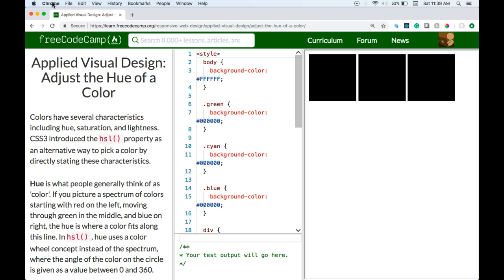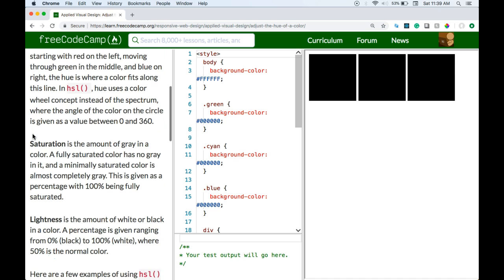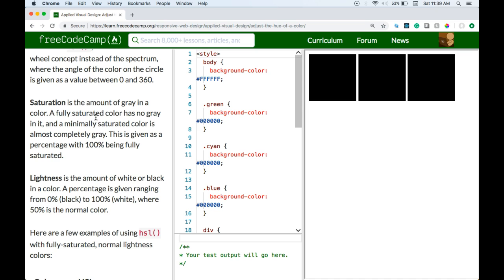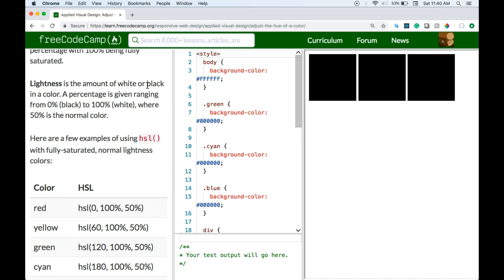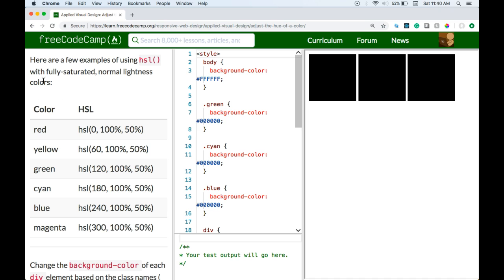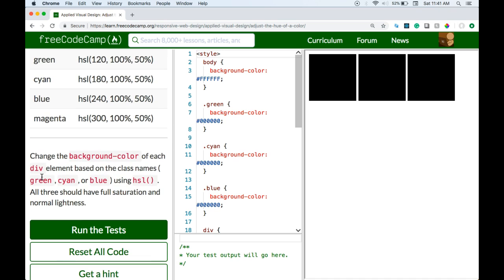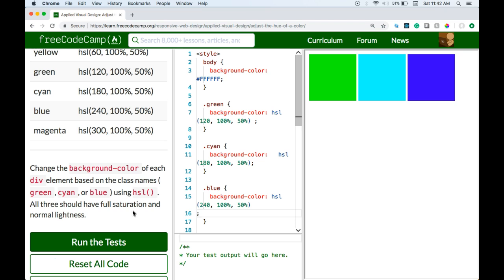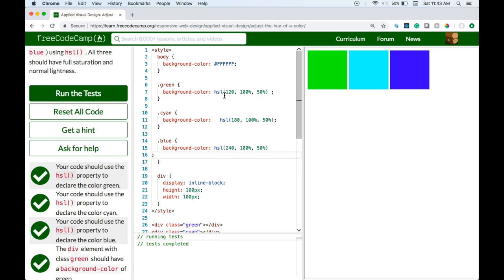freeCodeCamp's Adjust the Hue of a Color, Applied Visual Design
In this freeCodeCamp tutorial we are looking at the hsl() property.  This is a new one for me and had never looked into how it works before today (that I can recall at the moment anyways).  Using hsl() allows us to represent color similar to the color property, rgb property etc.  The h in hsl() stands for the hue or "color".  This is a number from 0 to 360.  Hue utilizes the color wheel concept as opposed to the color spectrum we have encountered.  The s in hsl() stands for saturation or how much gray or non-gray something has.  This one can be confusing at first but understanding if something is fully saturated (100%) then there is no gray in it.  As something loses saturation it becomes grayer.  Lastly the l stands for lightness which is how black or white something is.  50% is a normal colors lightness.